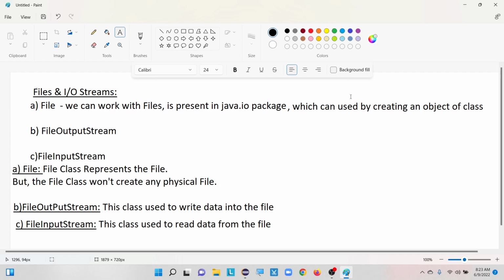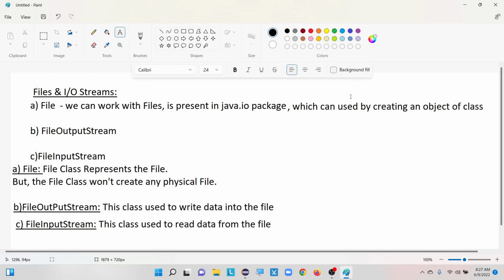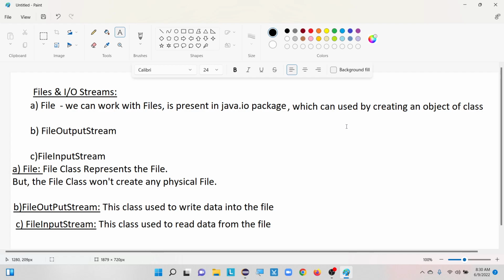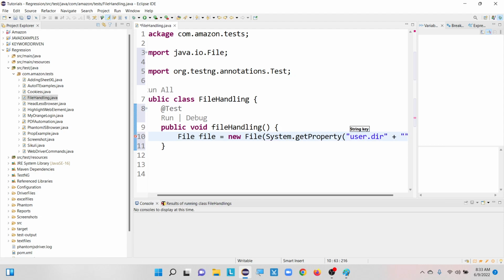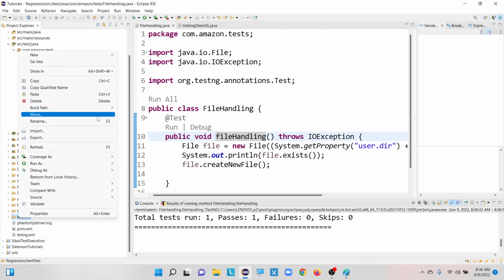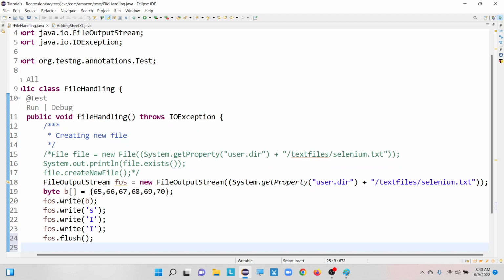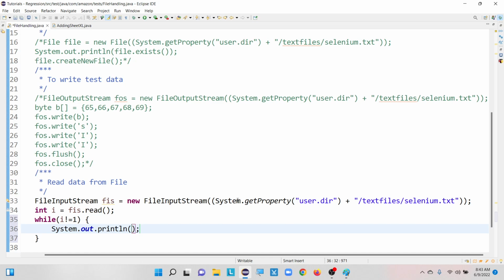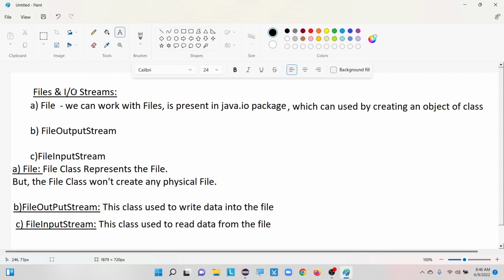File Handling in Java || Files & I/O Streams in Javs || Read and Write operations on Files Java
Hello everyone welcome to my channel seleniumtekautomation in this tutorial I discussed about how to handle files in java and what are all the different class we have in java to perform read & write operations on files.